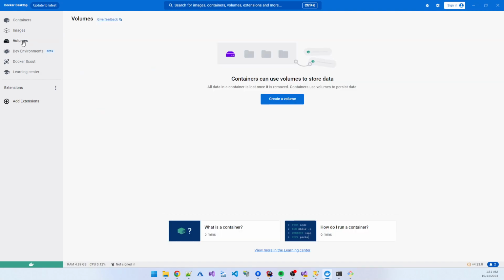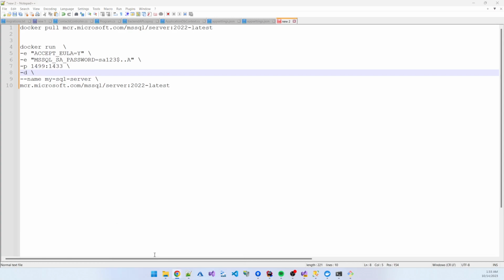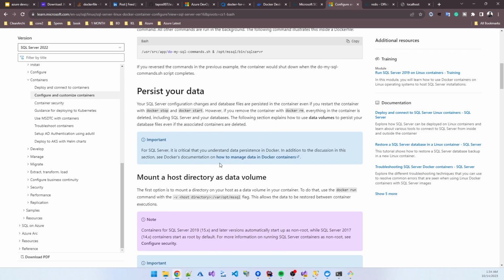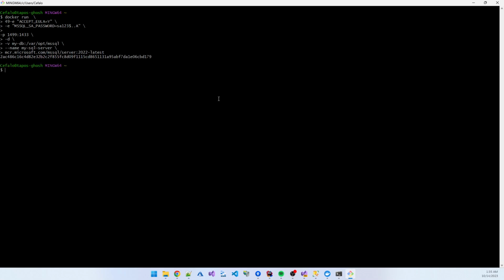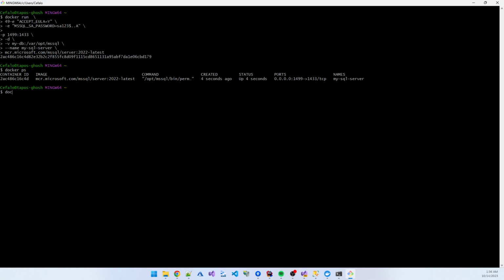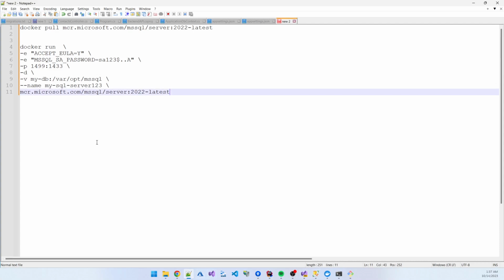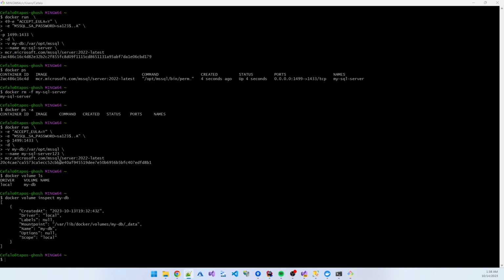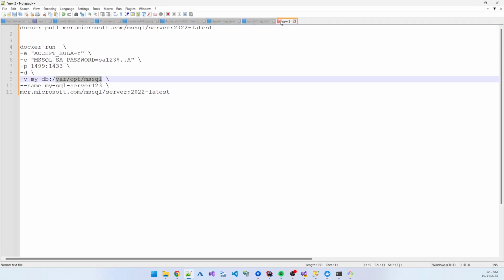Step-by-Step: Dockerizing ASP.NET Core 8 Applications - part:06